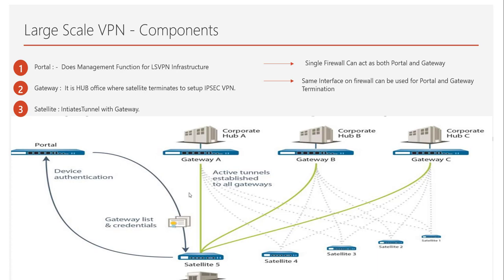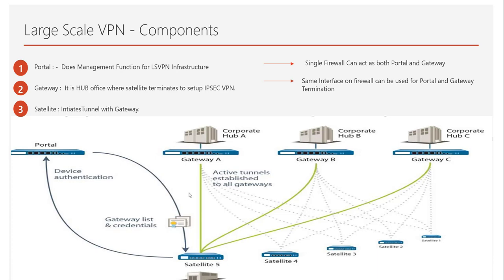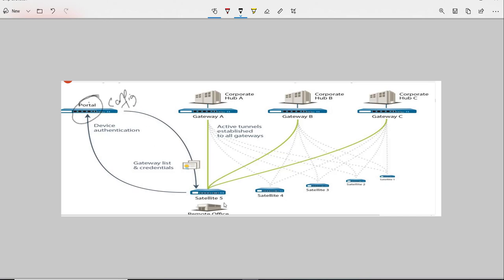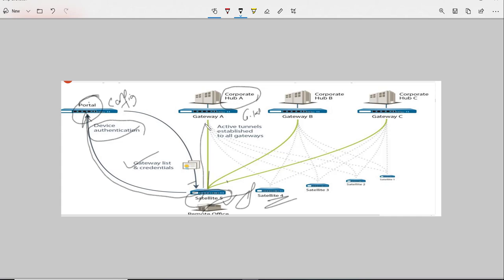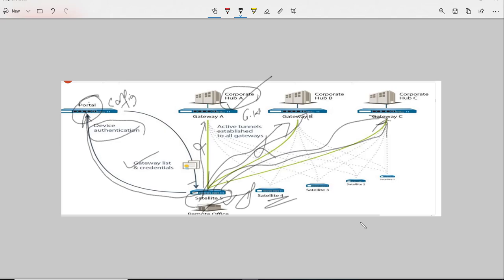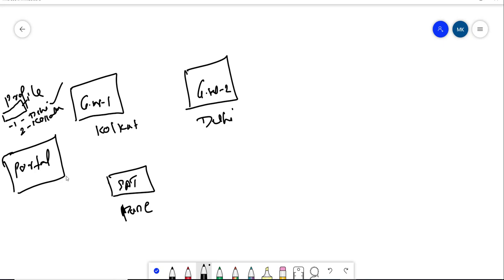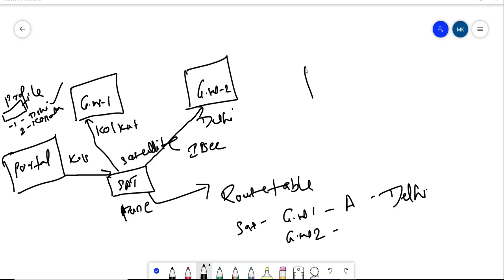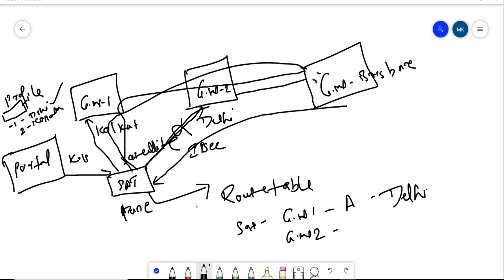Palo Alto LSVPN - Part1 Video 11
In this Video we will discuss about palo alto Large scale VPN.